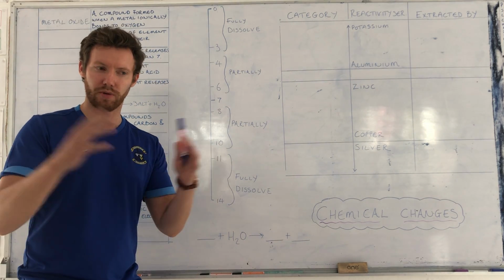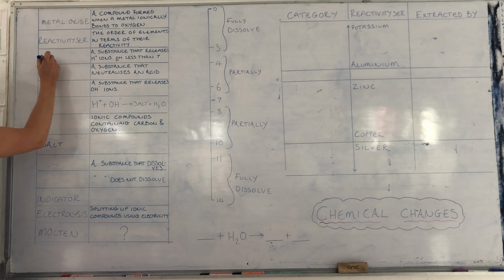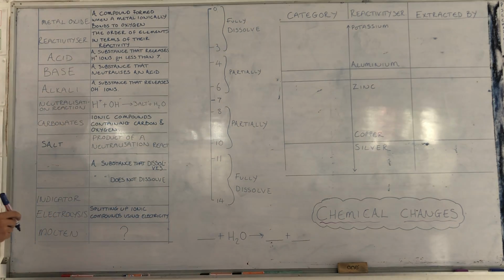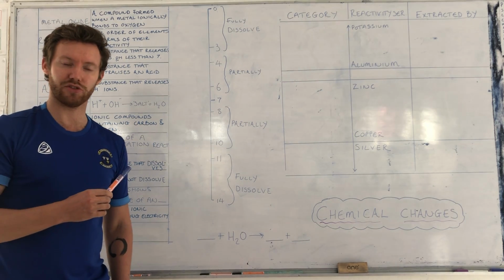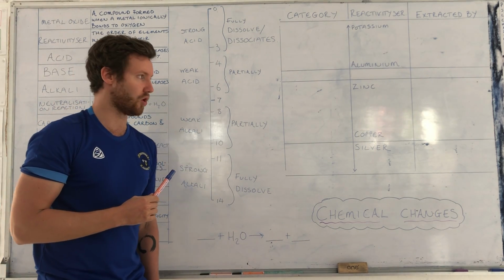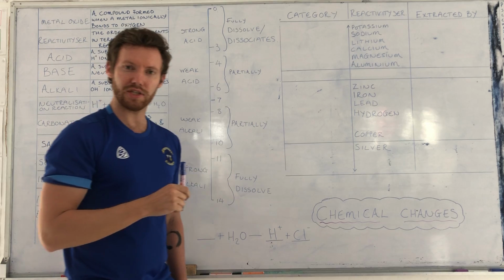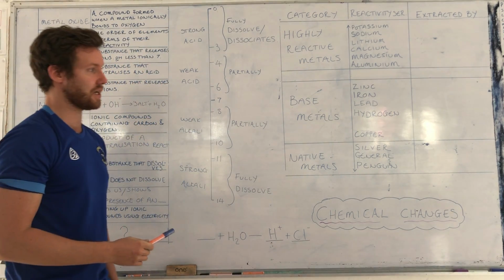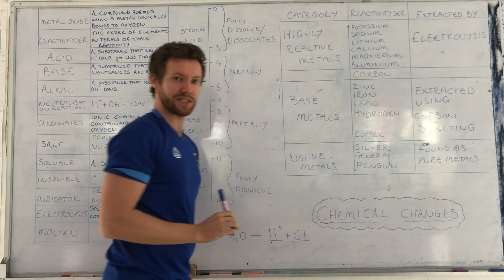GCSE Chemical Changes 1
Chemical Changes for GCSE Chemistry. CAN YOU SPOT THE MISTAKE?